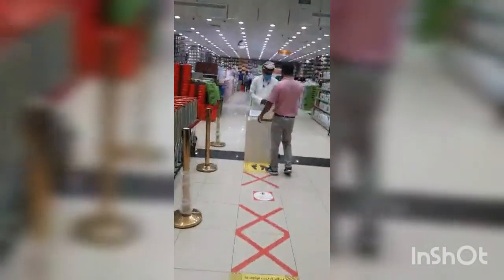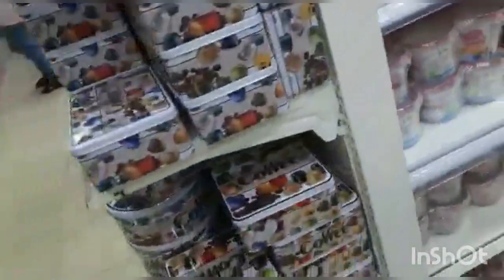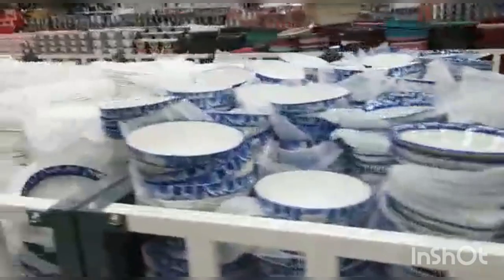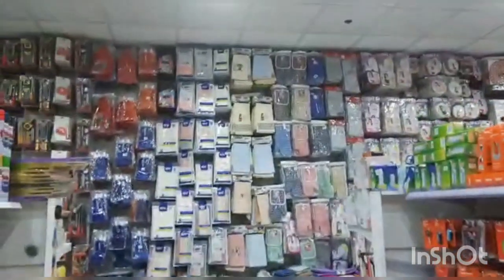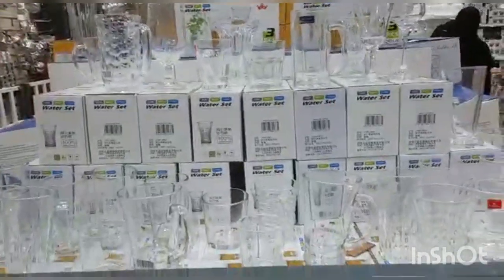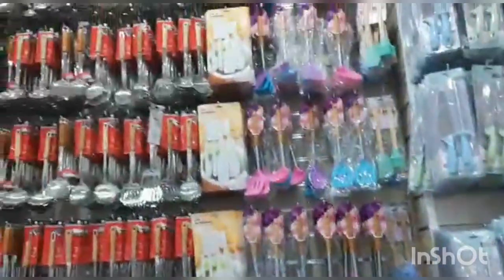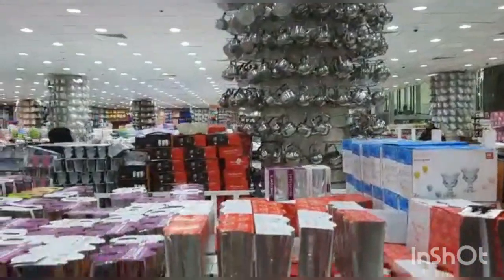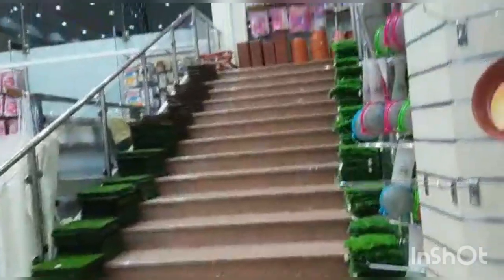5 Riyal mall in riyadh saudi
Guys go have a look around 5 riyal mall in riyadh saudi and do let us know about the video in the comment box below!